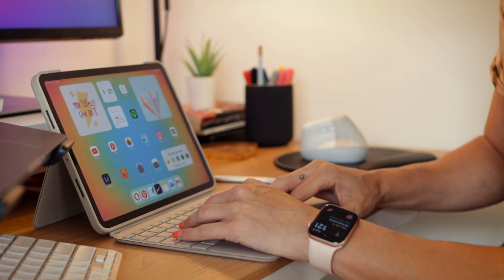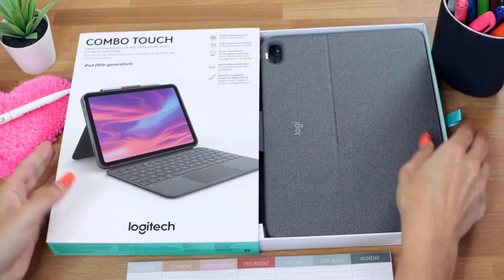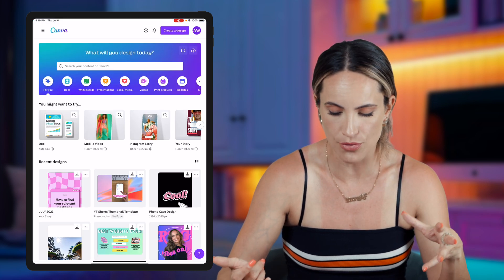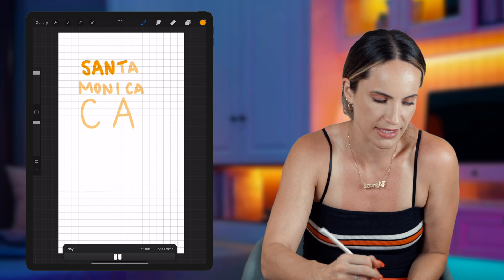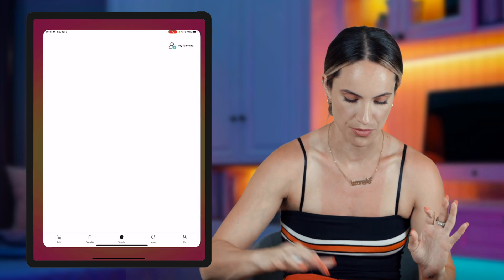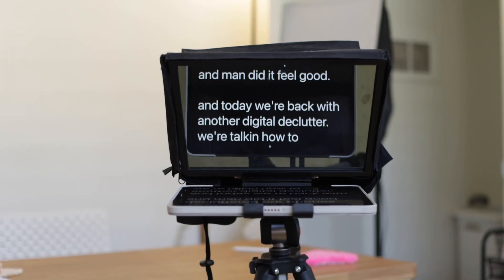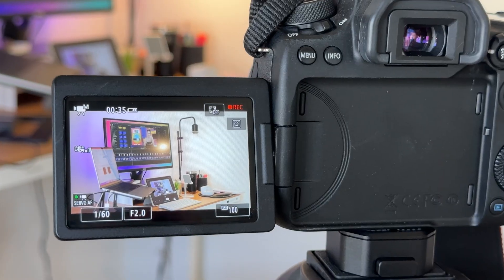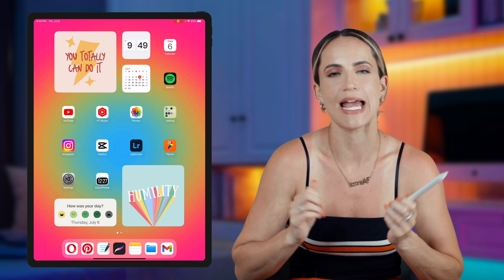WHAT'S ON MY IPAD PRO! ✨ (i'm the most productive i've EVER been...)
Today’s video is an updated WHAT’S ON MY IPAD PRO 2023! Recently, I’ve found SO many exciting new apps, accessories (shout-out to logitech), widgets, features, and HACKS that have seriously turned my iPad into a productivity machine. As a full-time content creator and business owner, my iPad is now involved in almost every aspect of my workflow, and today I’m gonna show you!

APPS / TOOLS / HACKS MENTIONED:
-iPad Pro 11-inch
-Logitech Combo Touch
-Logitech Crayon
-Canva (graphics + wallpaper editor)
-Zen Flip Clock
-Widgetsmith
-Photoshop
-Lightroom
-Procreate
-Goodnotes
-Capcut
-Daily Bean
-ClockPhone
-Wibbl (GIF + sticker maker)
-Actions (to-do list app)
-Coolers (color palette app)
-Parrot (teleprompter app)
-iFont
-Canon Camera Connect

THE BEST DIGITAL RESOURCES:
🖥️ Build a Wix website for FREE!
🌟 Start an online store with Wix!
🎥 Where I get my Final Cut Pro PLUG-INS ➜ 1.envato.market/9WQr4Q

📸 MY 2023 CAMERA GEAR ➜
💻 MY DESK SETUP ➜

VLOG CHANNEL ➜  @adriennefinchvlogs
FLEX YOUR WEIRD MERCH ➜ https:/.

TODAY'S AGENDA //
0:00 - intro
0:34 - ipad accessories
1:34 - logitech crayon
2:23 - lockscreen & home screen 1
3:18 - how to make custom wallpaper
4:07 - animating text w/ procreate
6:06 - capcut: fav video editing app
6:55 - goodnotes: notes + planning
7:54 - teleprompter app for filming
8:54 - home screen 2 apps
9:42 - use ipad as a monitor
11:10 - subscribe :)